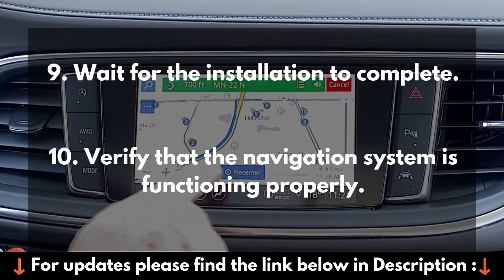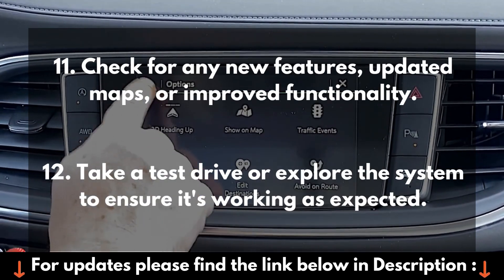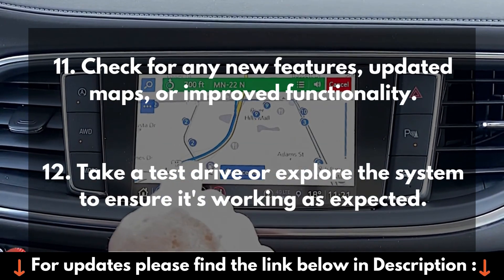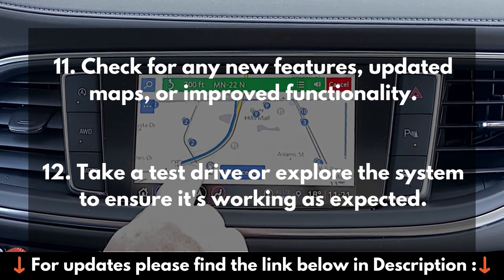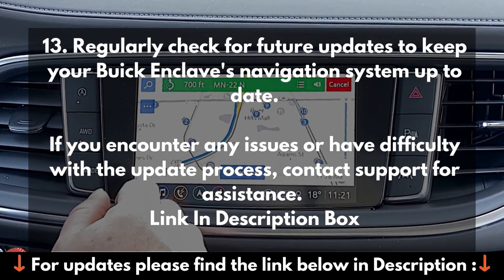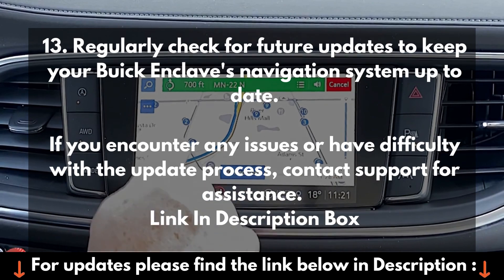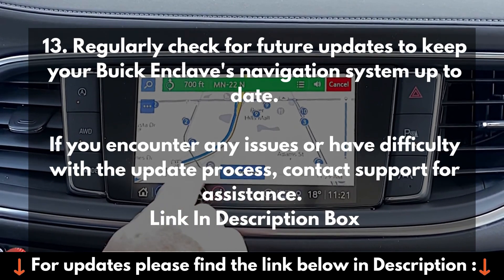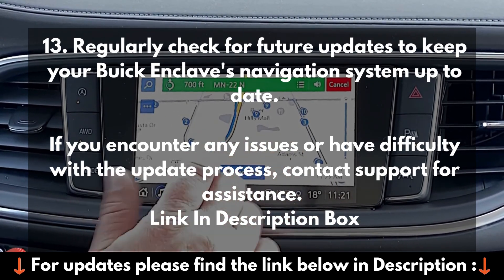How To Update Buick Enclave Navigation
In this video, we will guide you on how to update the navigation system in your Buick Enclave. Keeping your navigation up to date is essential for accurate and reliable directions, ensuring a smooth and stress-free driving experience. We will walk you through the process, providing detailed instructions and helpful tips along the way. Don't let outdated maps hold you back; join us now and learn how to update your Buick Enclave navigation system!